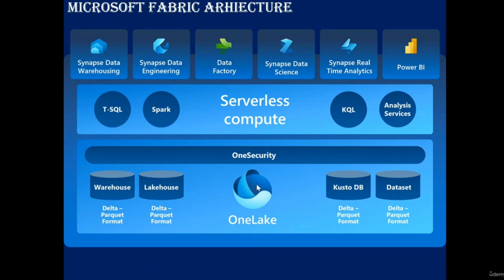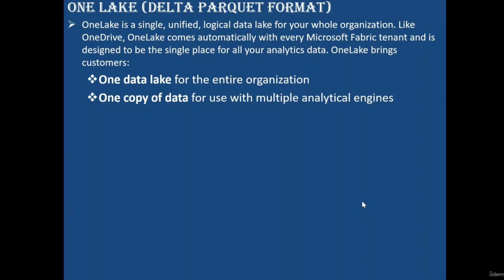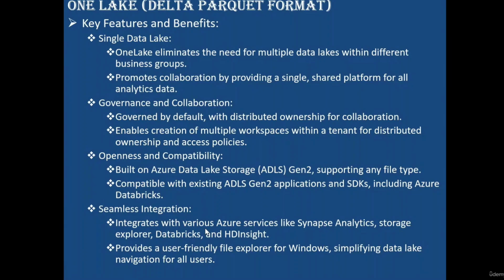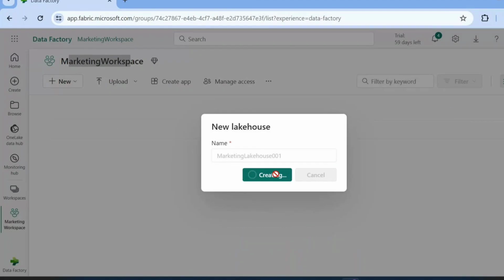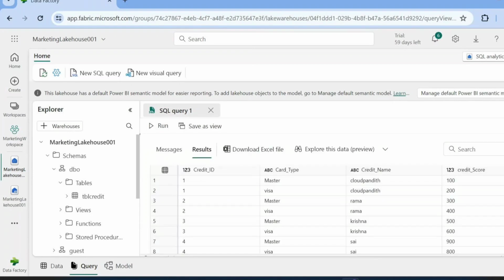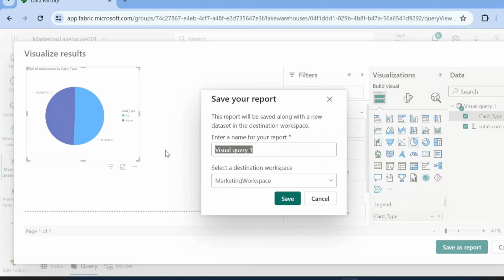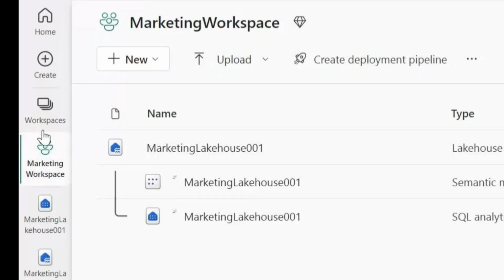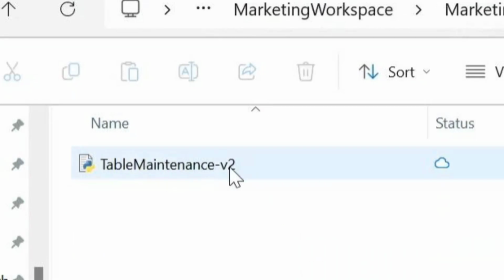Class 3: OneLake Introduction & Hands-On | Install OneLake Explorer & Azure Data Studio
In this Class 3 session, we will explore Microsoft OneLake step by step with hands-on practice. You’ll learn how to install and connect using OneLake File Explorer and Azure Data Studio.

✅ Topics Covered:

Introduction to OneLake

Key Features and Benefits of OneLake

Hands-On: Install OneLake File Explorer

Hands-On: Connect to OneLake from File Explorer

Hands-On: Install Azure Data Studio

Hands-On: Connect to Lakehouse from Azure Data Studio

This tutorial will help you build a strong foundation in OneLake and Azure Data Studio integration.